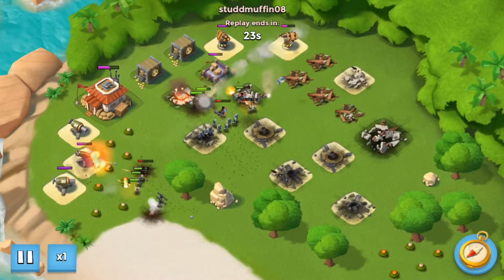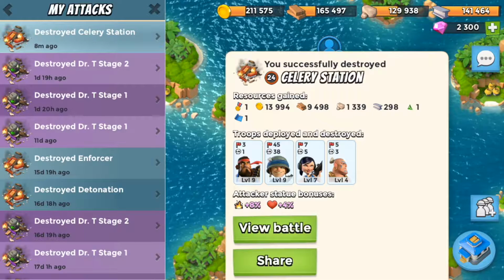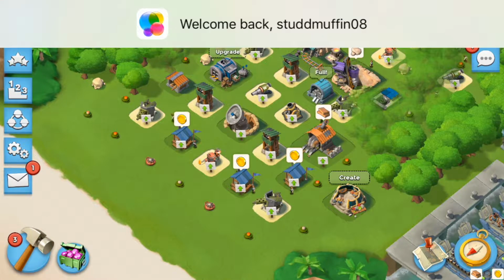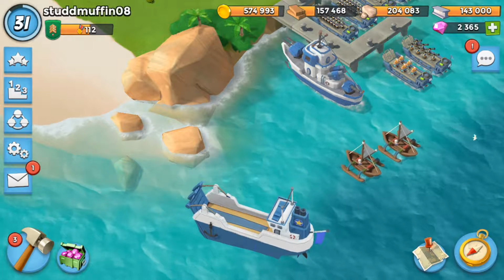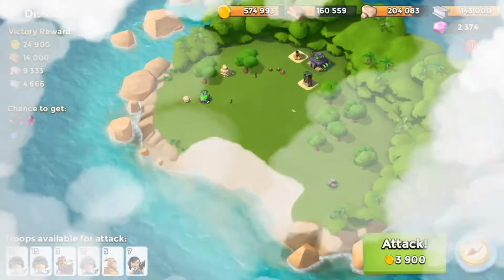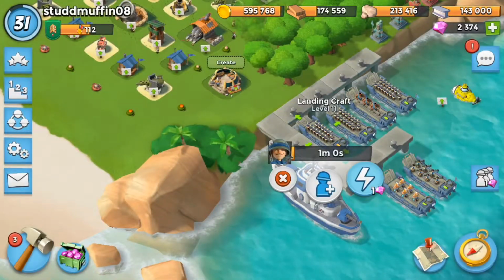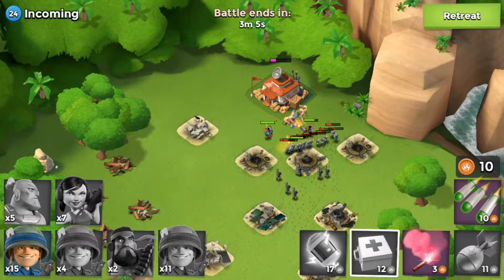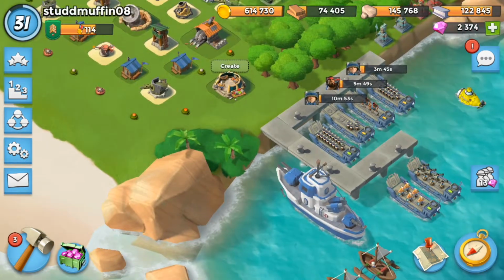BB HQ13 Raid & Dr T Gameplay/Walkthrough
Boom Beach HQ13 Raid & Dr. T Battles Gameplay/Walkthrough

Boom Beach
Come With a Plan or Leave in Defeat! Fight the evil Blackguard with brains and brawn in this epic combat strategy game. Attack enemy bases to free enslaved islanders and unlock the secrets of this tropical paradise. Create a Task Force with players around the
world to take on the enemy together. Scout, plan then BOOM THE BEACH!

FEATURES
-Play with millions of other players, raid hundreds of enemy bases for loot
-Battle for control of precious resources to upgrade your base against enemy attacks
-Explore a huge tropical archipelago and discover the mysterious power of the Life Crystals
-Face fearsome Blackguard Bosses and uncover their evil plans

Graphics: Supercell
Music: “March of the Woman Marines” US Marine Band (50 American Patriotic Military Songs)

Equipment:
MacBook Pro, iPhone 6

Headset
Turtle Beach XOFour Stealth